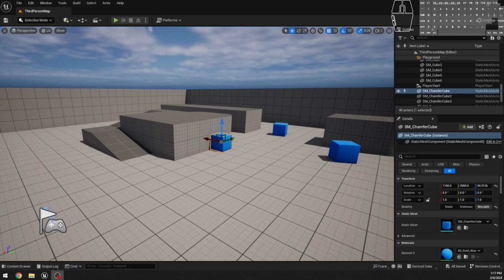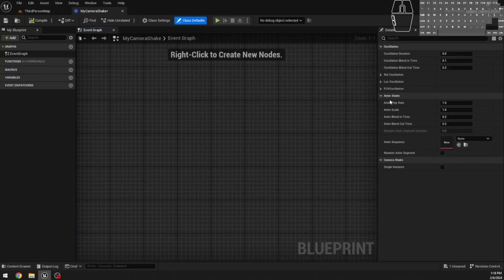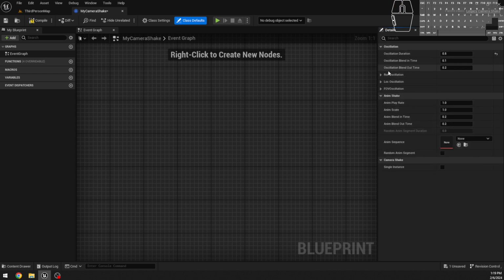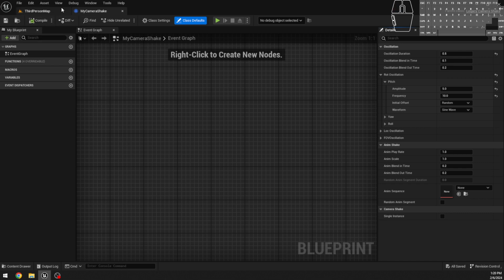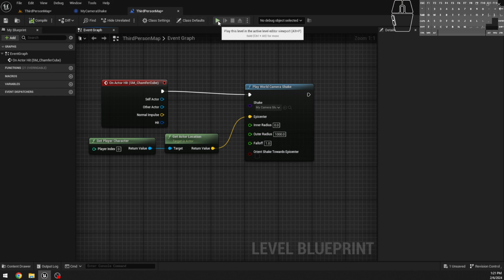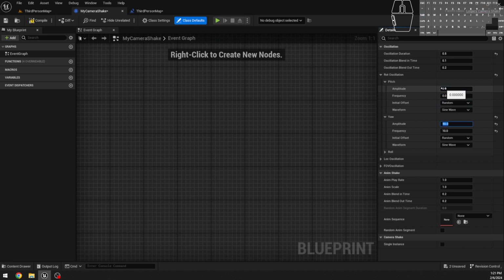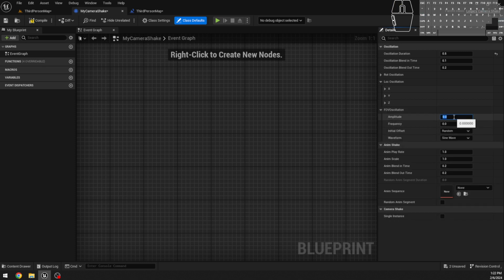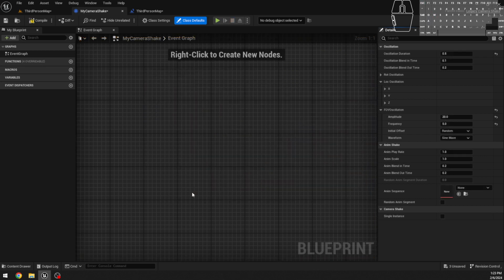Juice - Camera Shake